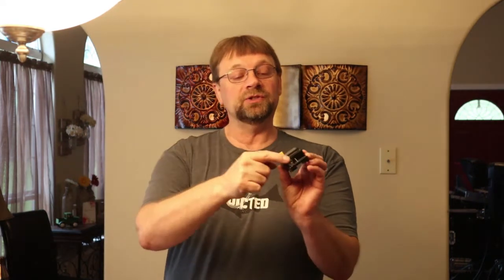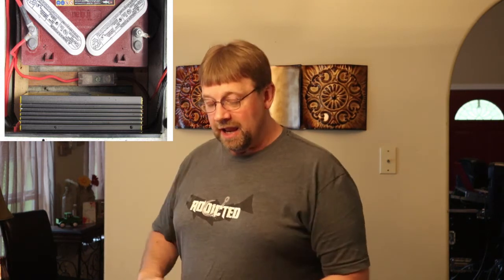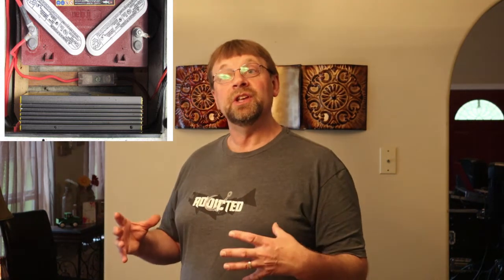The inline fuse type I use for my 24 volt trolling motor system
I have been running a 24-volt trolling motor system for years. I prefer a fuse over breakers. Here is the type I use and some other top options with pros and cons
This video is a website article support video, so check out the article for the detailed product breakdown.
Amazon.com links
My top pick - that I use
WindyNation ANL Fuse Holder + ANL Fuse

Bussmann MAX-60amp Maxi Blade Fuse
Bussmann HHX In-Line MAXI Fuse Holder
OIIKI in-line AGU Fuse Holder w/60A fuses
Blue Sea Systems MRBF Terminal Mount
Blue Sea Systems Terminal Fuses - 60amp
Tocas 60 Amp Circuit Breaker
Canon EOS M50 Mirrorless Digital Camera (18pc Bundle)